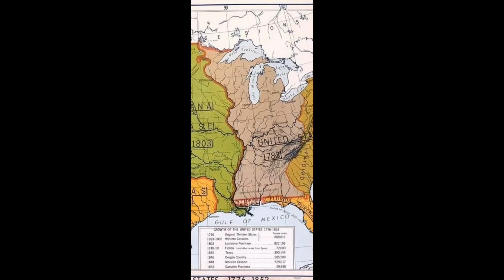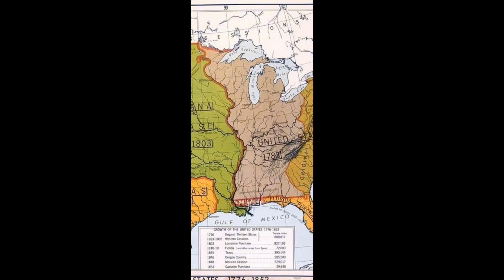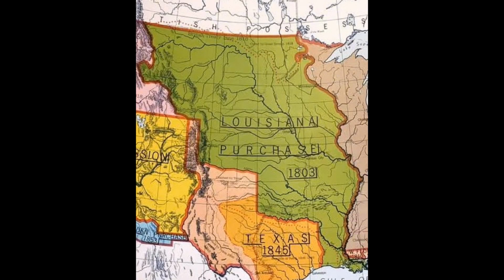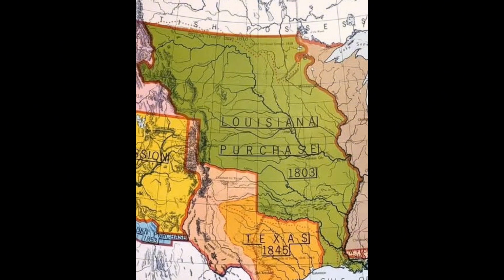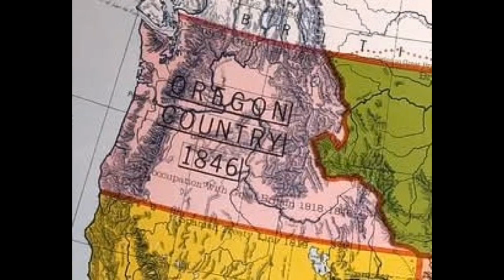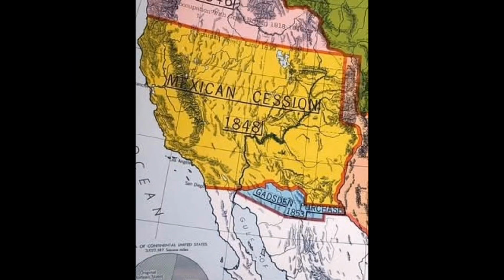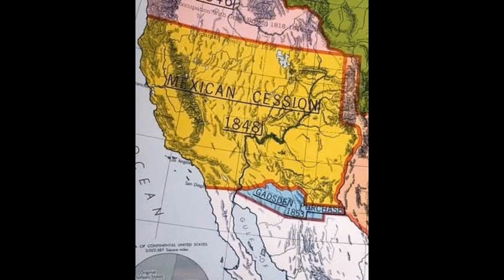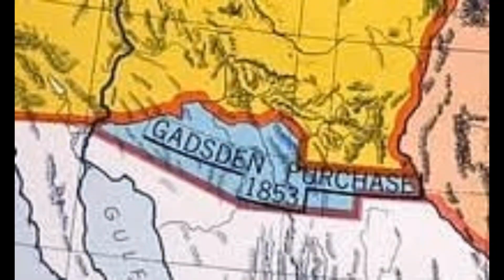Hometown History's Measure Of Maps - 1776 Through 1853 - Growth Of The American Continent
Today we are taking a journey over time across the North American Continent and the growth of the United States from the colonies and the Declaration of Independence in 1776 through to the Gadsden Purchase of 1853. So come along on this journey through maps and more hometown history. As always we'll see you all about town!!!

Amazing Maps on Facebook